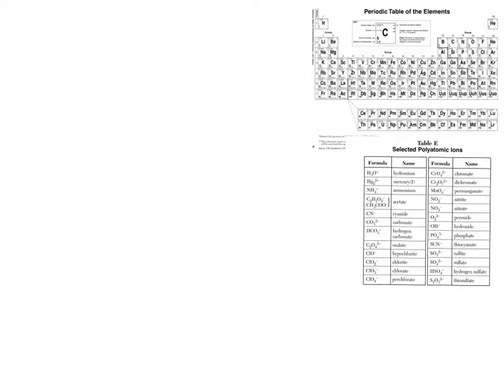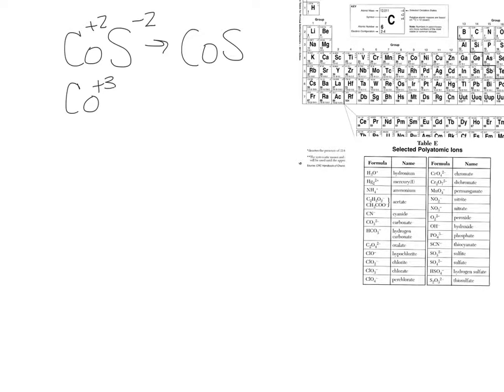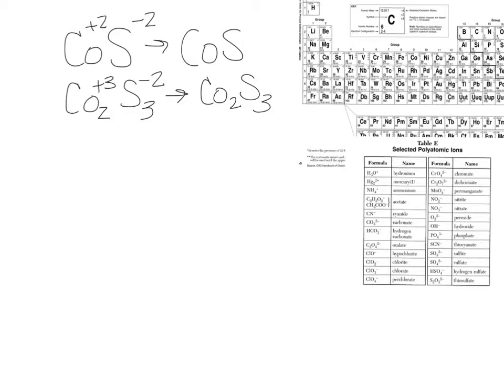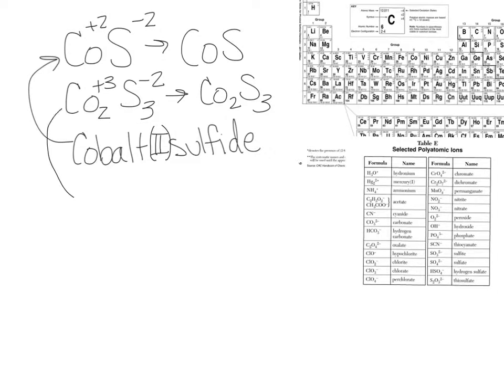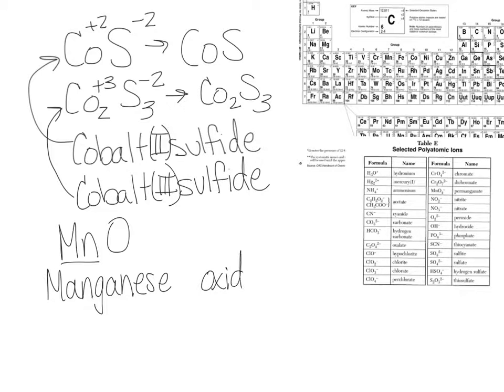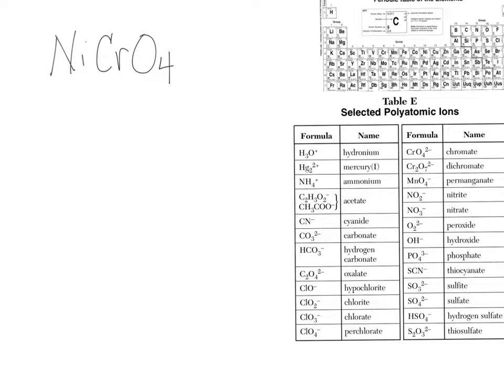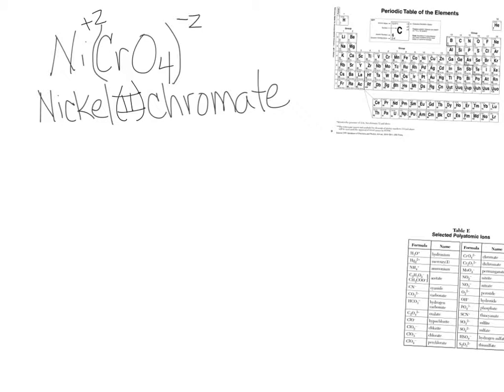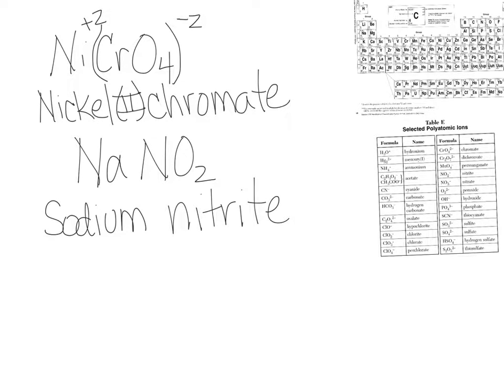3.5-Name from formula (stock system)